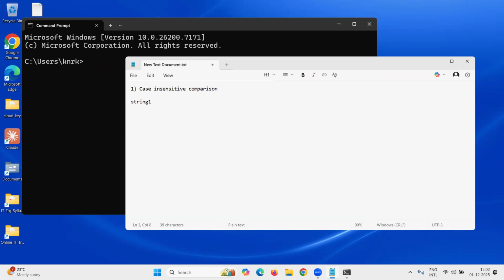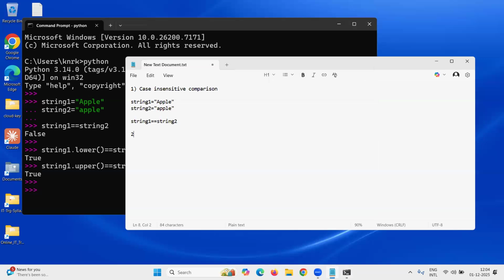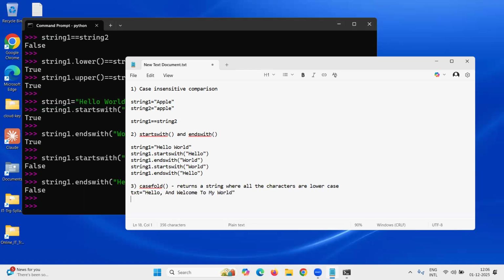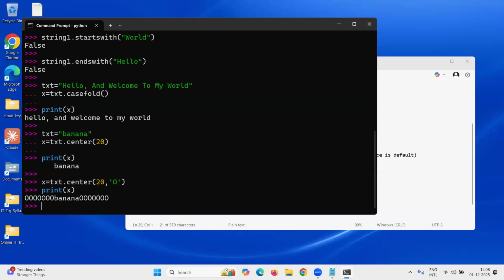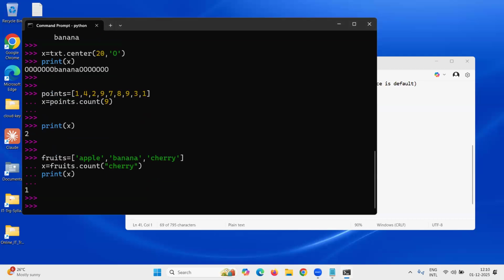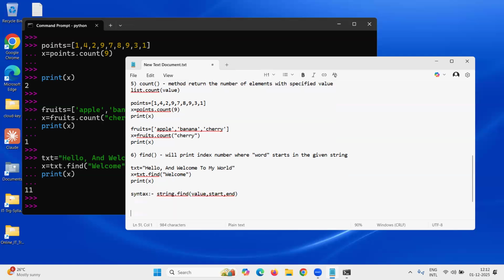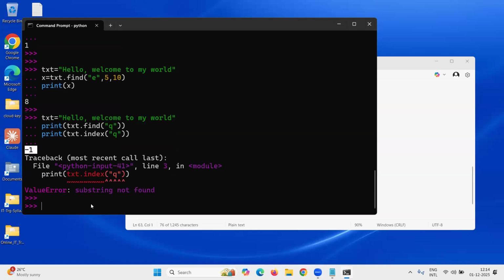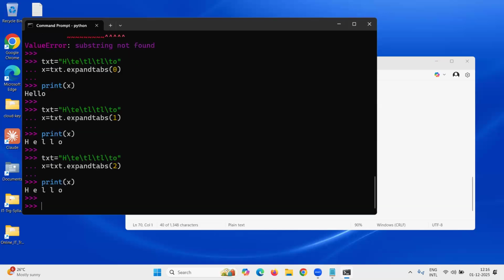Python Interpreter Mode String Manipulation Part3